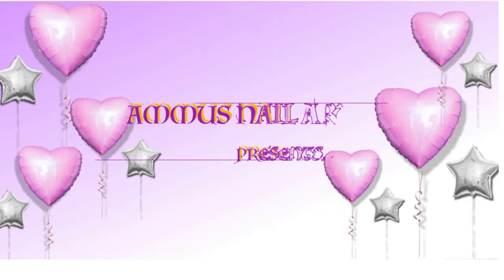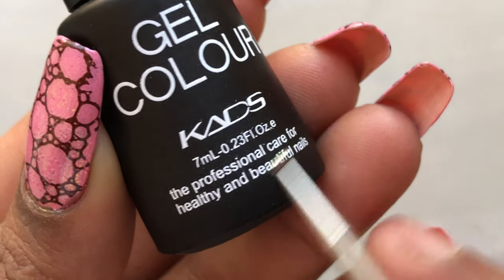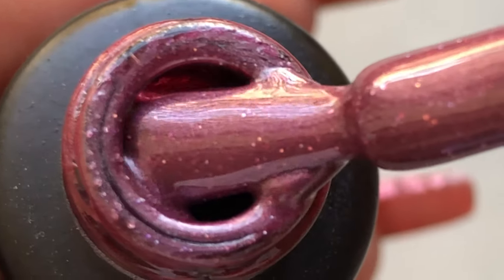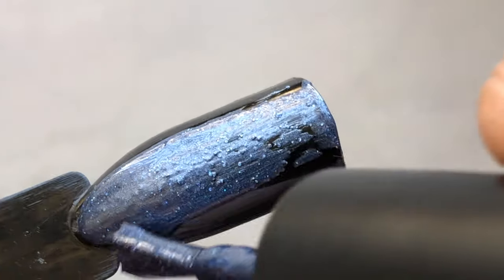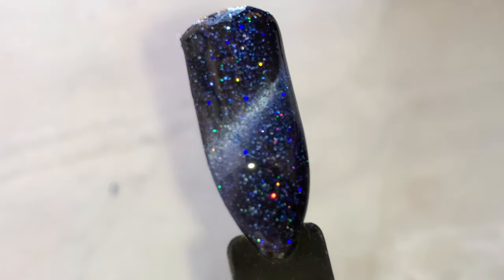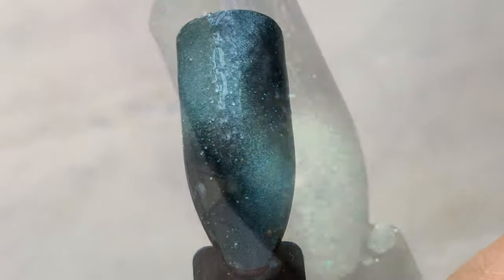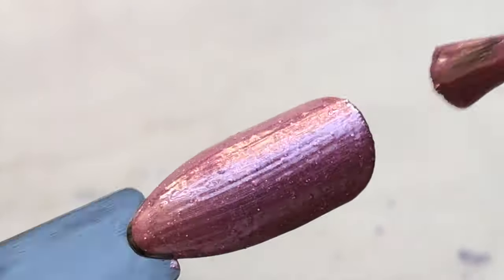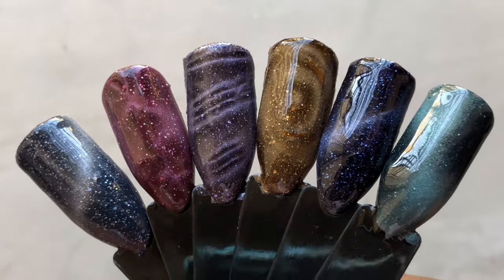KADS HOLOGRAPHIC MAGNETIC POLISHES REVIEW & SWATCH || ALIEXPRESS|| 2019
Hey guys,

Welcome back to another video. I know I was not uploading videos regularly. My work schedule is really hectic and m not getting enough time to edit my videos. My apologies. I will try my best to keep the rhythm on.

💜 Products Links 💜

K-186
K-181
k-182
K-183
K-184
K-186

Other magnets & FUN lacquer shop

Let's Go Home by Jeremy Blake